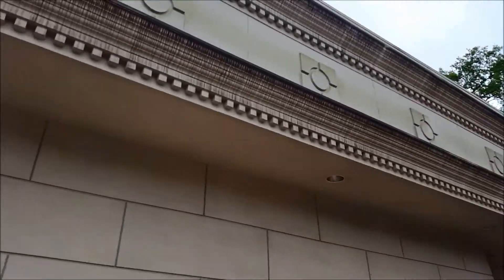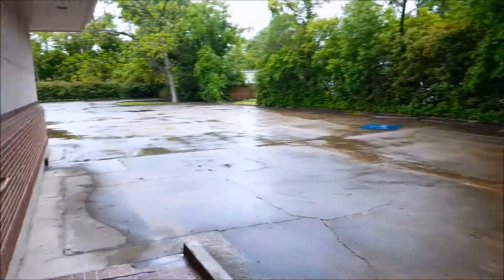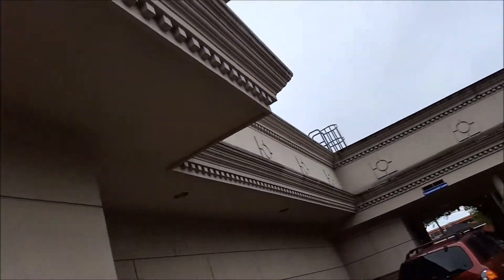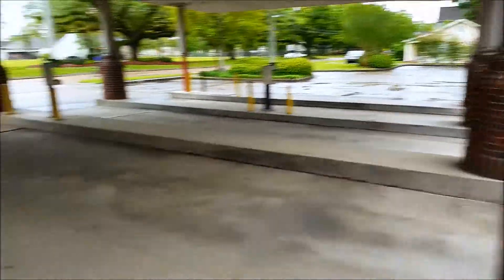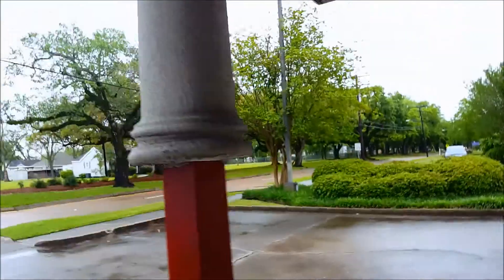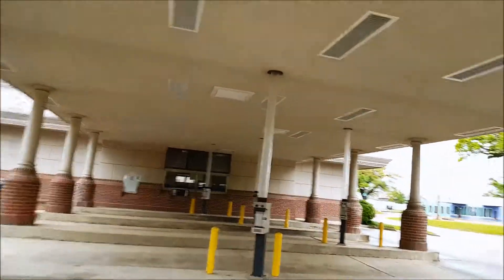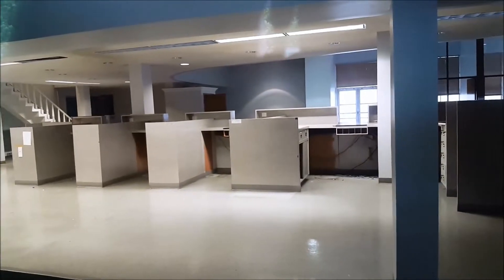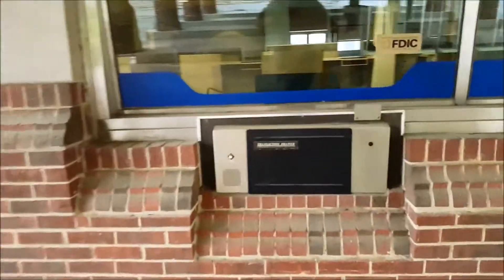Abandoned Bank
This bank is a former Capital One bank that has been siting empty for several years now.  I'm not sure how long exactly, but I can say for certainty it's been empty for around 2 years or so.  I did manage to find the listing for the building.  It's been reduced from $975,000 to $560,000.  It's a price reduction of 43%!!  It's still a cool place and worth a look.  I wish I could've gotten inside, but the doors were locked, of course, and the main police headquarters is right next door.  I would've loved to go in and take a look around, but that was a no go.  Below is the listing for the building.  It doesn't provide much info, unfortunately.  I wasn't able to find much else about the building online as to when or why it closed.  If and when I find something, I'll post something.